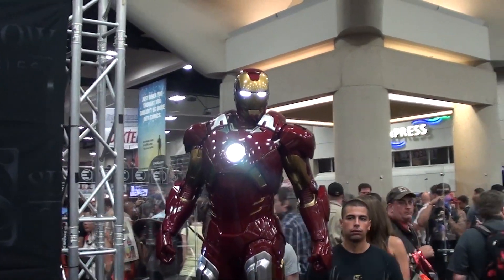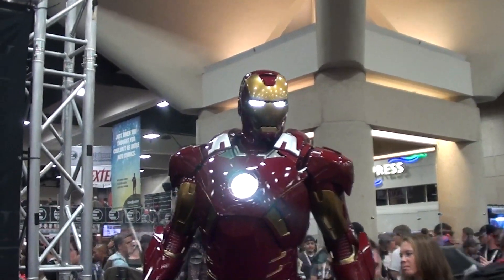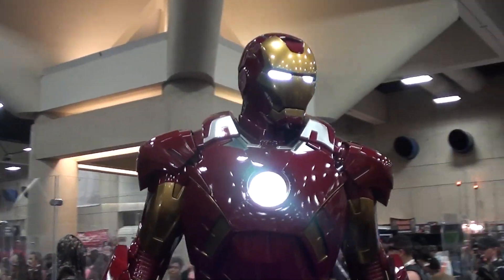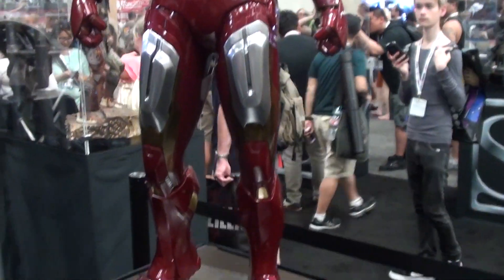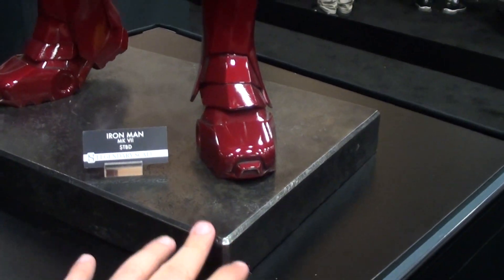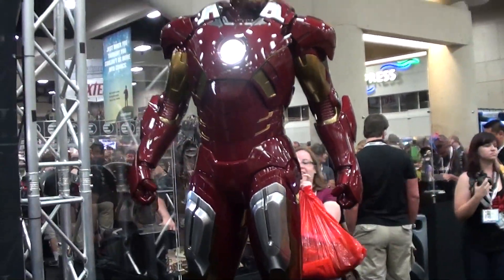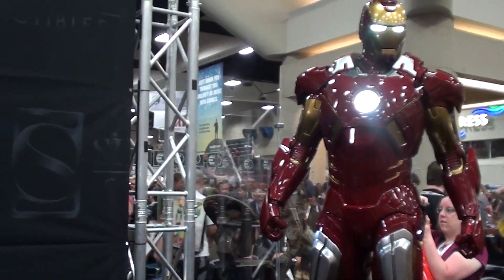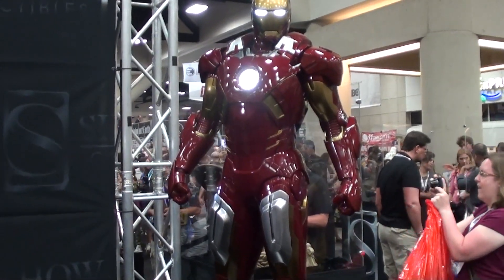Iron Man Mark VII Avenger from Legacy at San Diego Comic Con 2013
Iron man Mark VII from the movie avengers. Made by legacy effect.